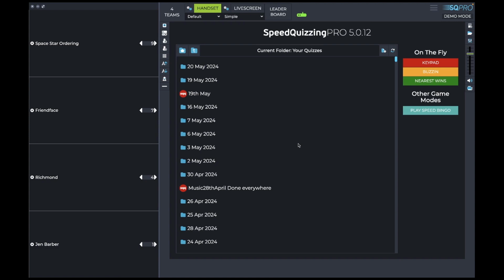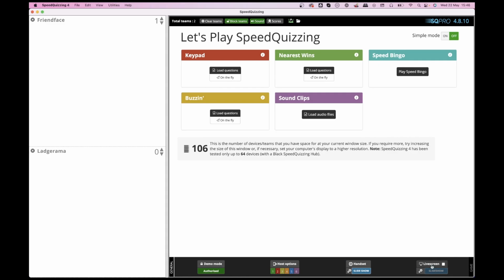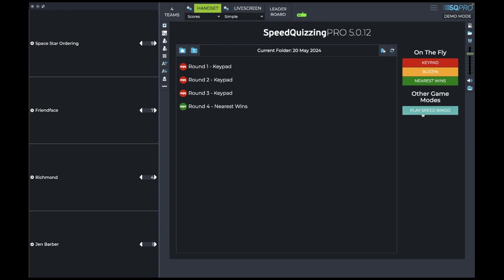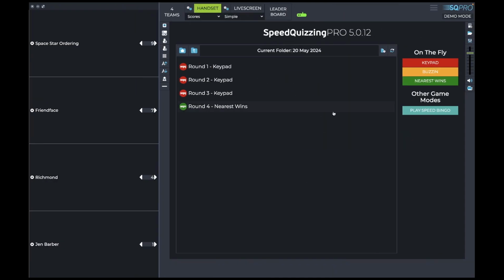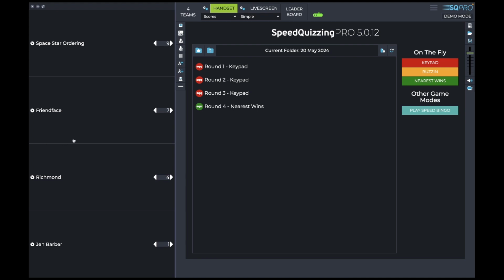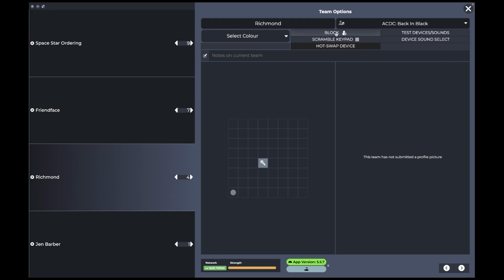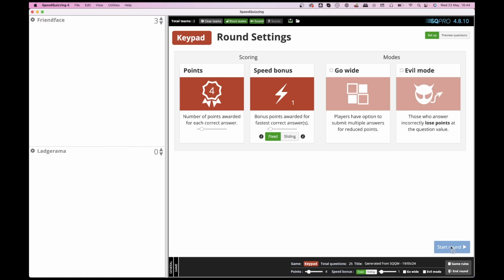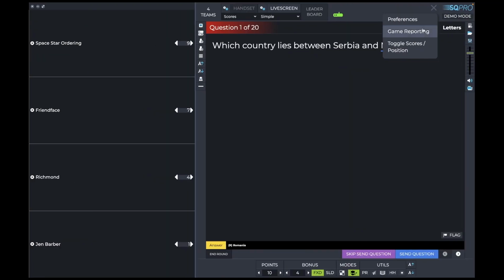Layout changes in SpeedQuizzing Pro version 5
This is a must watch video is for SQPRO4 users who are wanting to start using SQPRO5. The layout is quite different so you should find this helpful.